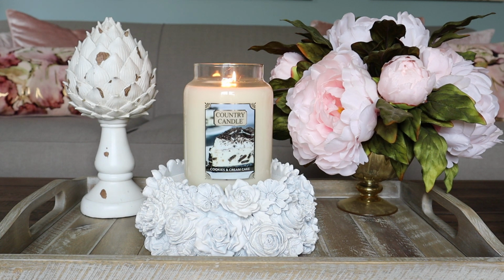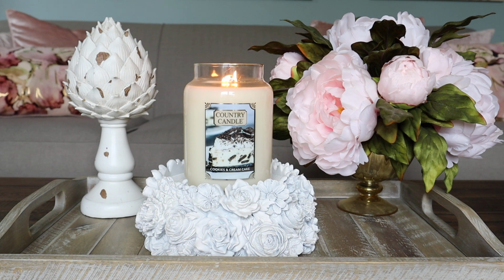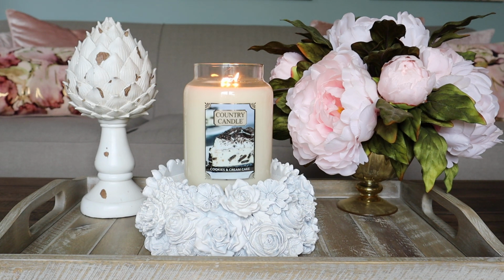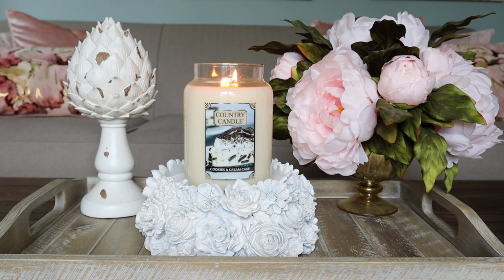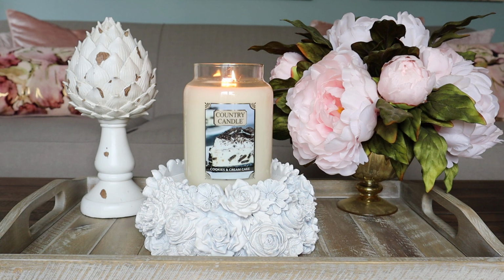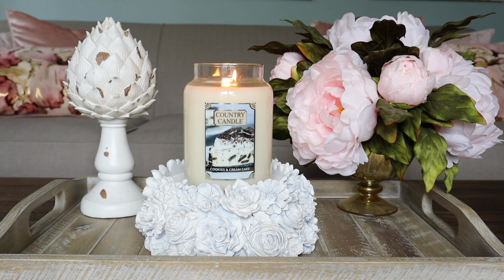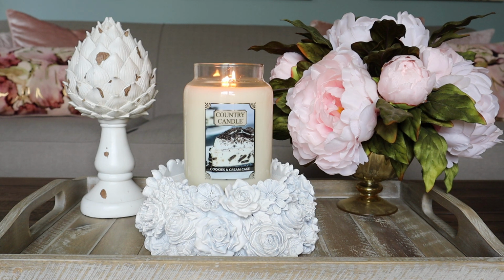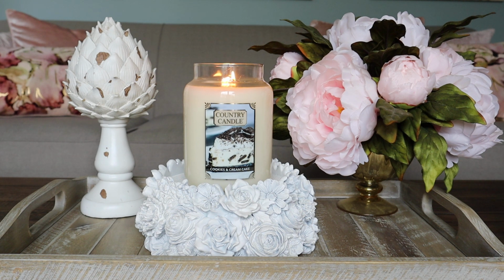Candle Review: Kringle Country Candle Cookie & Cream Cake - It's a pass for me.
Hey friends! Let's review some more of the new spring Kringle releases. Up next let's talk about Cookies & Cream Cake. I feel bad being so tough on this scent, but it's super potent and while I love a powerful scent, this one is just not for me. The burn performance seems good to start with but I will not be able to give a post burn review on this one. What are your thoughts on this scent overall?